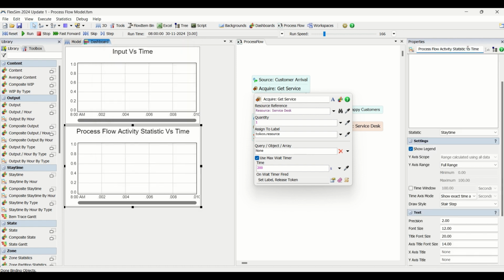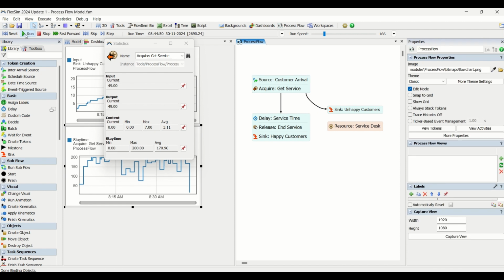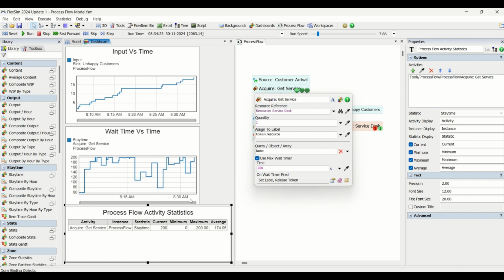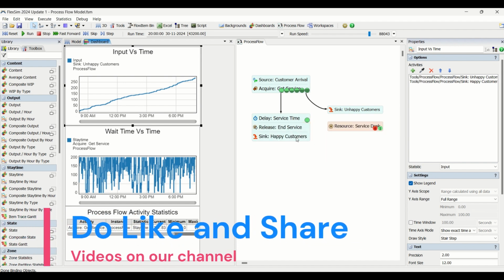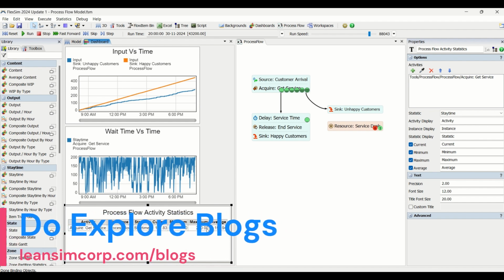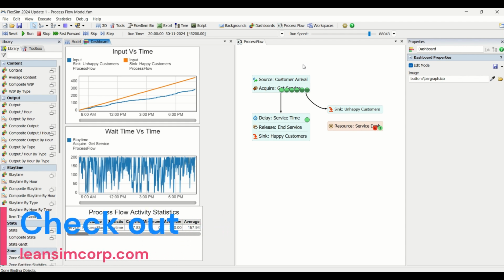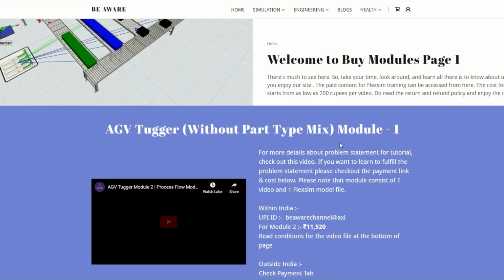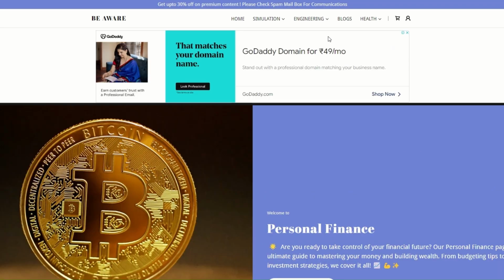How to create process flow graphs | Part 2 | flexsim process flow | LeanSimCorp | Flexsim Tutorial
***About Video

In this video we would learn about how to analyze process flow model by using process flow graphs in flexsim. A same examples of service desk which we modelled in tutorial 1 is made but by using process flow and without any 3D model object which we have seen in tutorial 3,now we need to analyze it just like tutorial 2. You will get step by step guide for flexsim modelling with our training tutorials. This is part 1 of the tutorial on learning process flow modelling.
1) Dashboard creation
2) Process flow advantages
3) understanding graphs
4) Connecting process flow to dashboards
5) Applications of graphs
6) Understanding process flow objects and their properties
7) learn creating process flow graphs and its importance and ways to analyze the problem

KEEP LIKING !!
KEEP SHARING !!